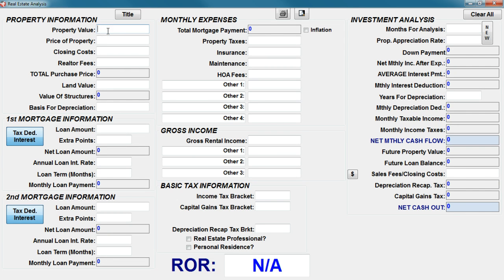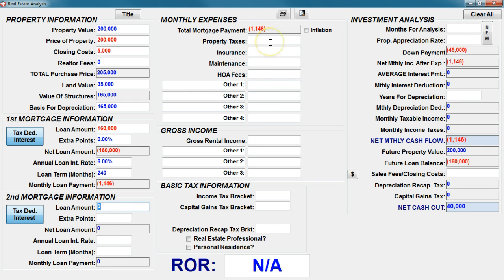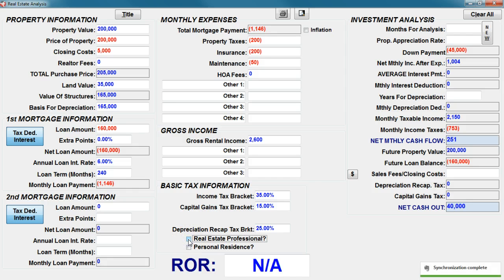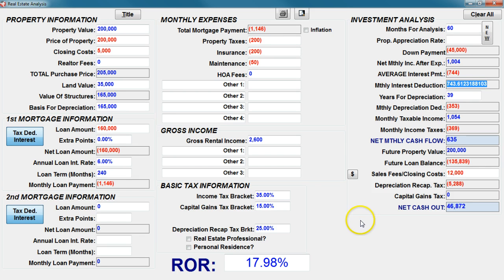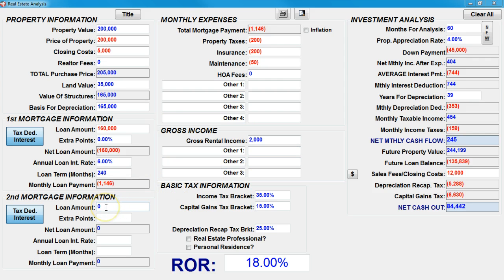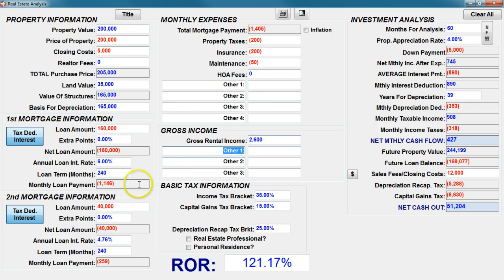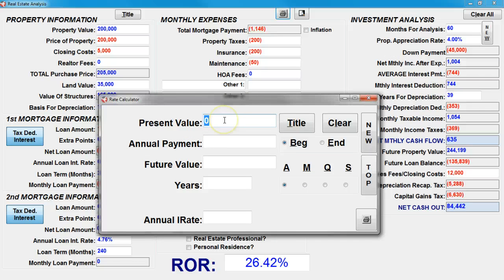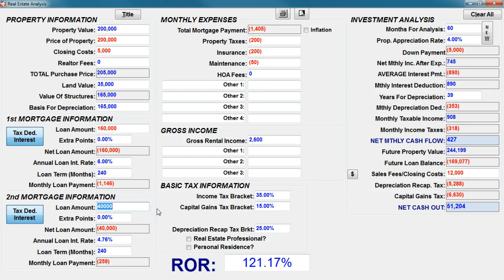Real Estate Analysis - How to Turn 18% Return Into 121% | Kraig Strom CFP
Real Estate Analysis —
Kraig Strom, CFP, ChFC | Certified Financial Planner | Paralegal
Specializing in Life Insurance, Disability Insurance, Long Term Care Insurance, and Private Banking
Serving clients from Houma, Louisiana to Orange County, California